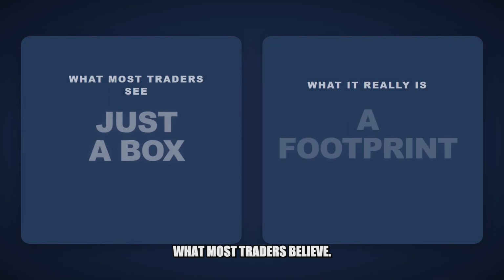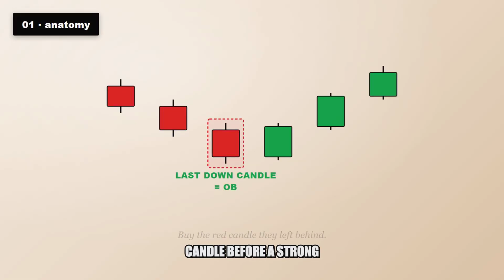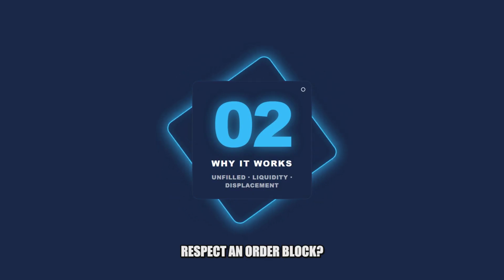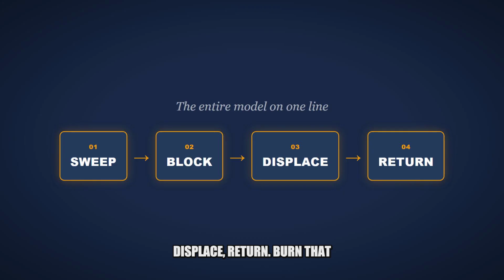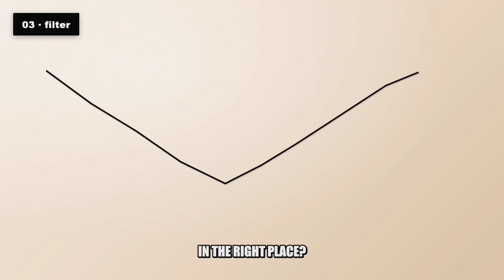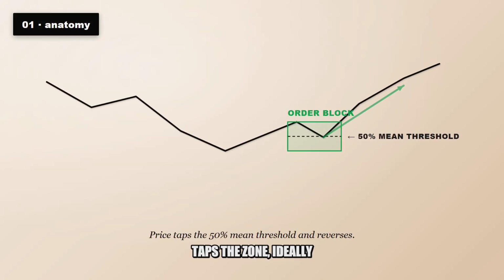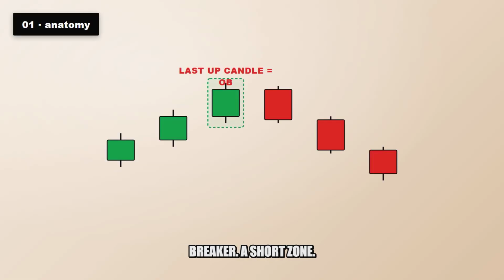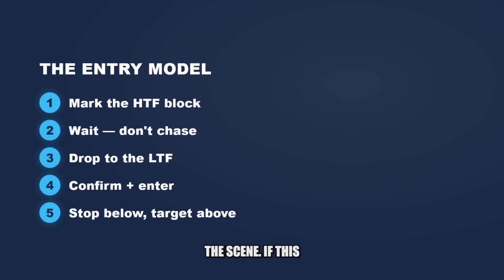Order Blocks Explained: Where Banks Actually Buy (Stop Drawing Support)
Most traders draw an order block like it's support and resistance with a new name — and that's exactly why their boxes fail. In this breakdown you'll learn what an order block actually is (the exact candle where an institution filled its position), why price obeys it, the 4-check filter that separates a real zone from the fakes, and the multi-timeframe entry model — step by step.

⏱ Chapters
0:00 The candle that reverses every chart
0:55 The reframe — it's not support and resistance
2:28 Anatomy of an order block
4:10 Why price actually obeys it
6:06 The validity filter — 4 checks
8:04 The entry model
10:01 Bonus — the breaker block
11:10 Recap + what to learn next

🛠 My stack — every tool I actually use:
↳ SizeWise — Position sizing on NinjaTrader at the moment of entry
   [add SizeWise URL]
↳ PropSync — Multi-account NinjaTrader trade copier